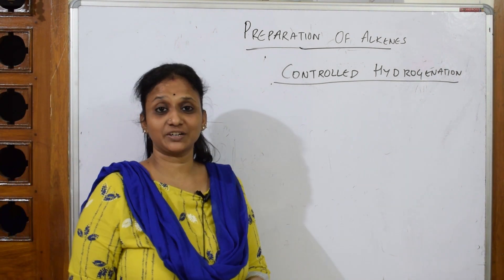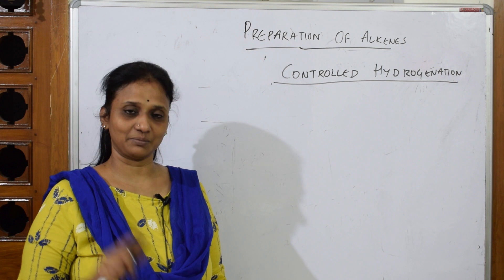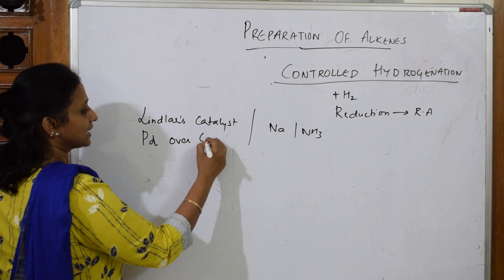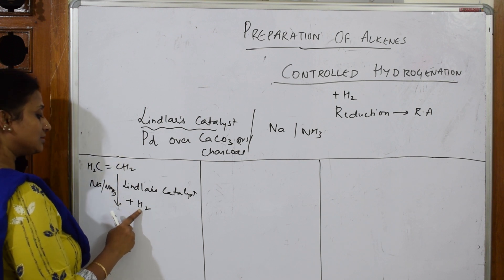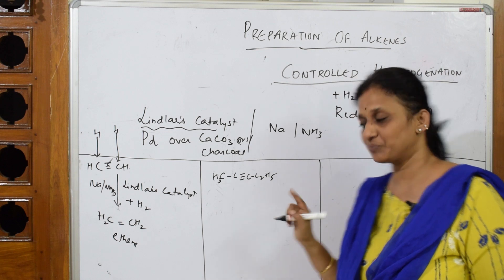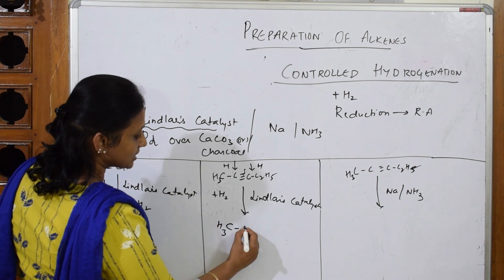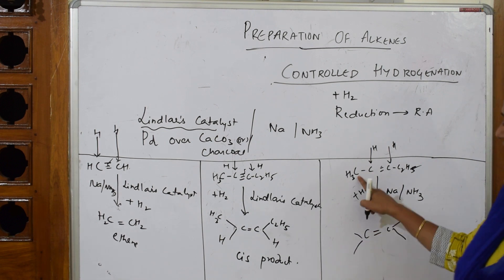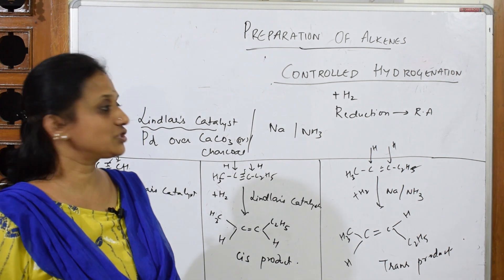🔥🔥 LINDLARS CATALYST in Organic Chemistry | 21 | class 11